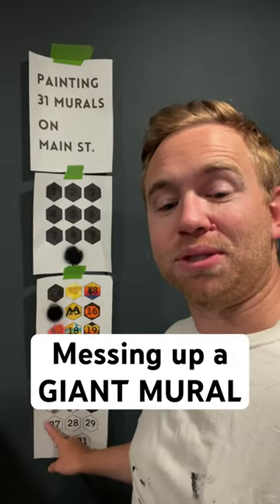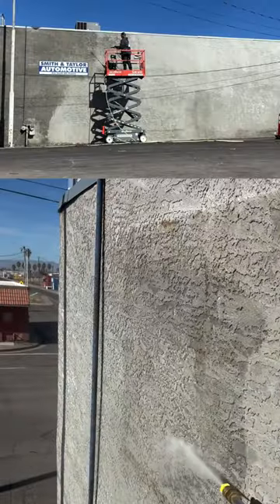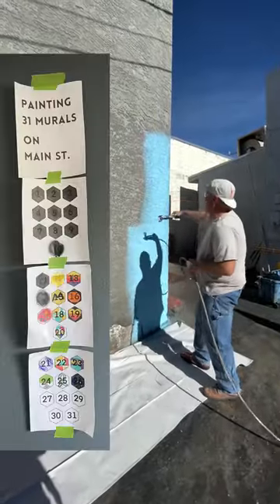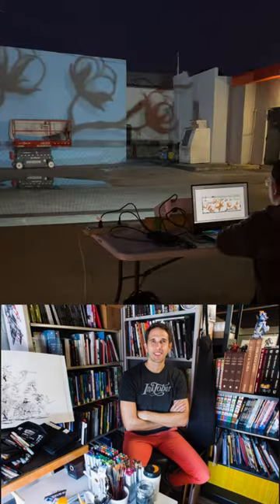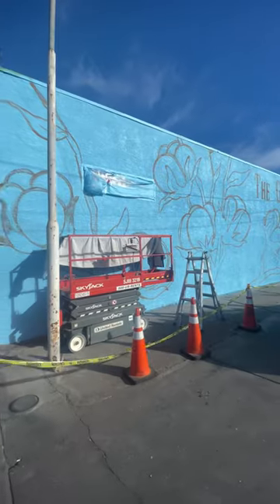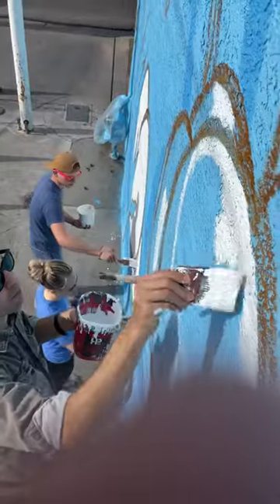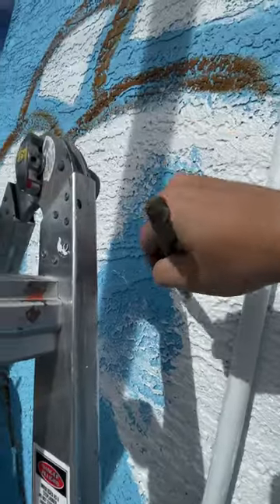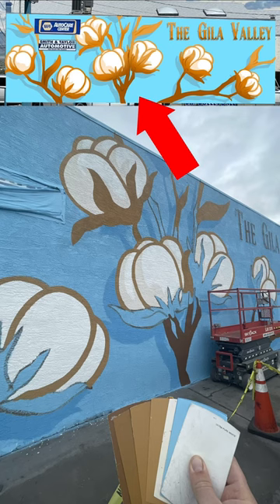The colors are all WRONG